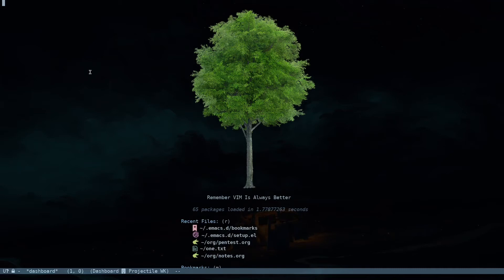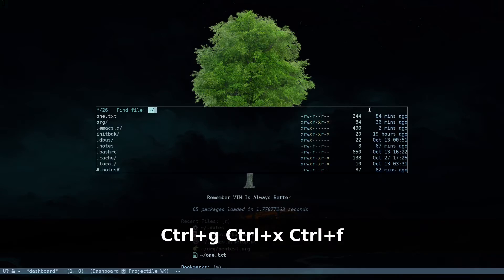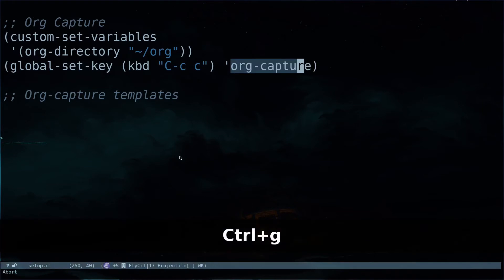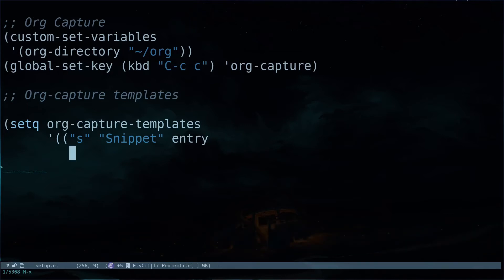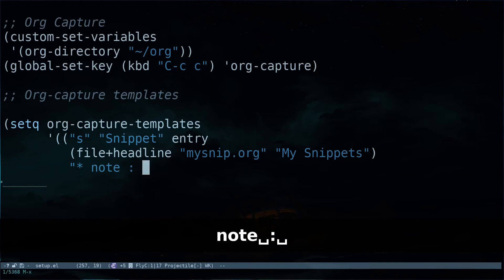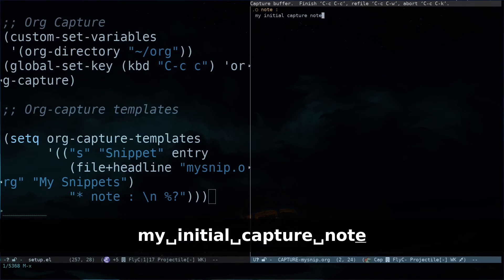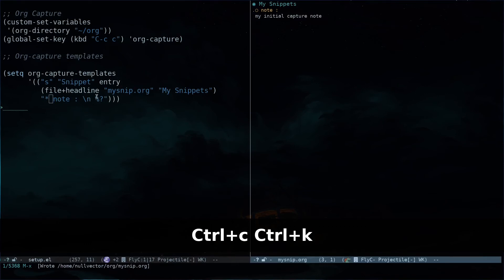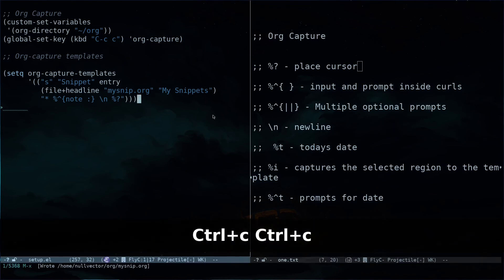Org-Capture On GNU/Emacs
A Short Demo of Org Capture on GNU/Emacs